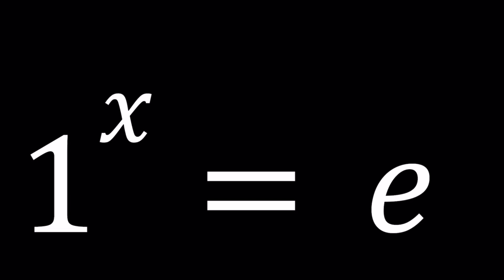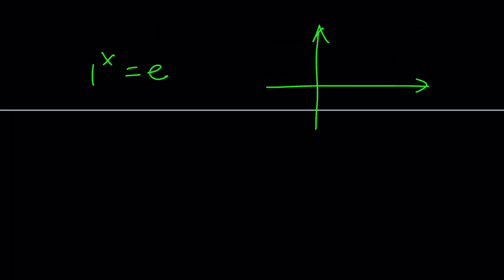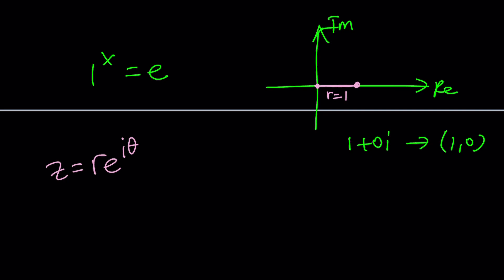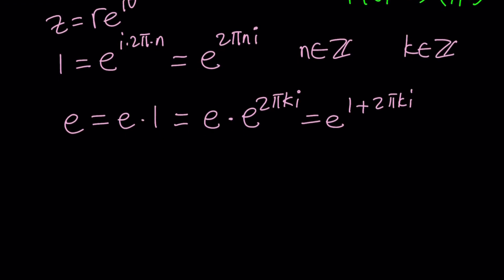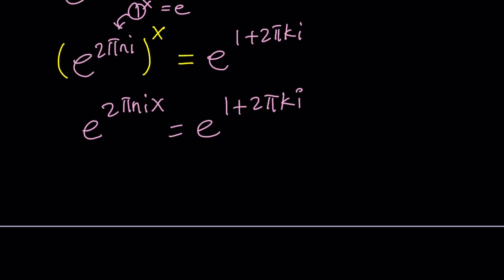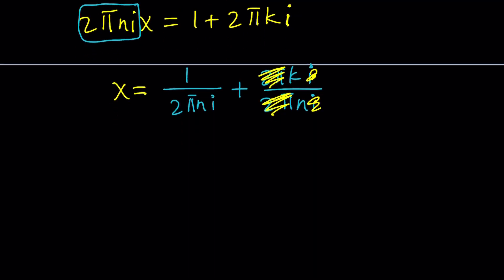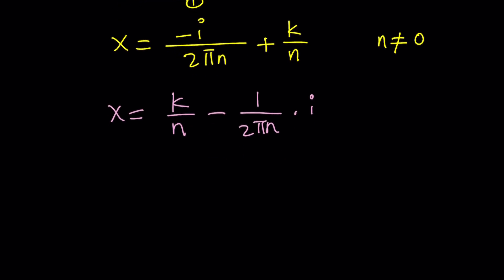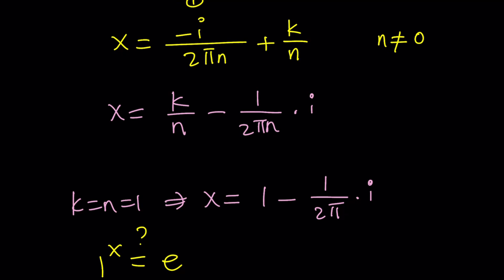I Solved A Nice Exponential Equation (NOT REALLY!)